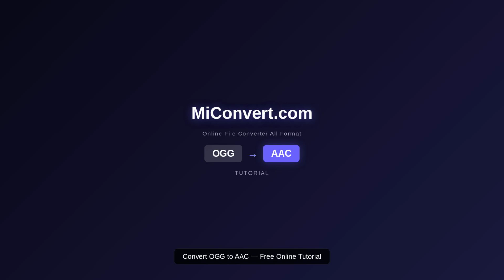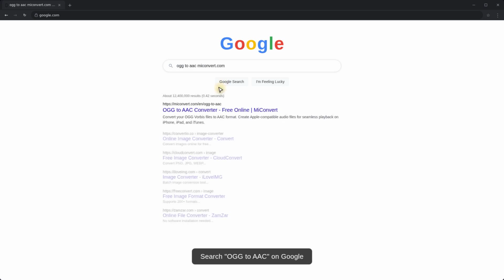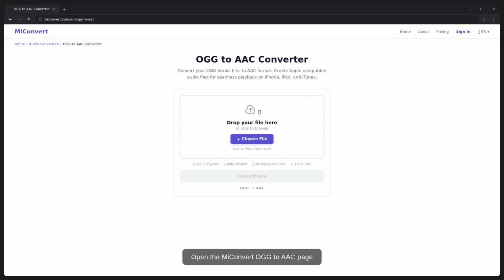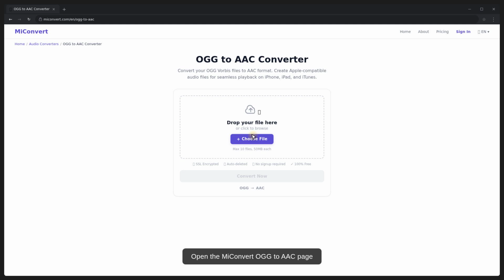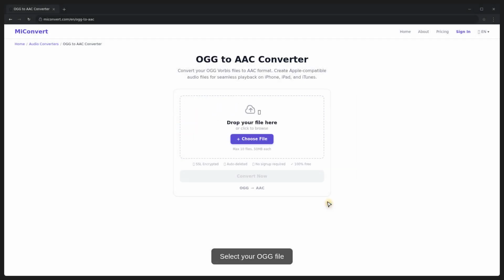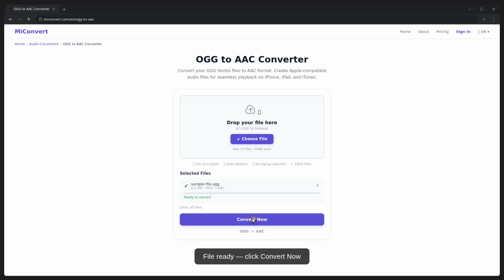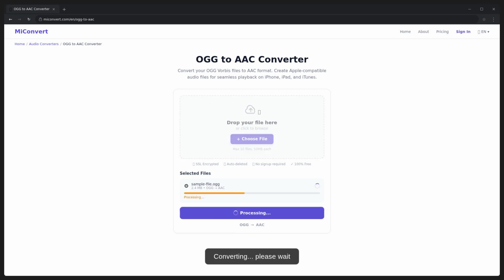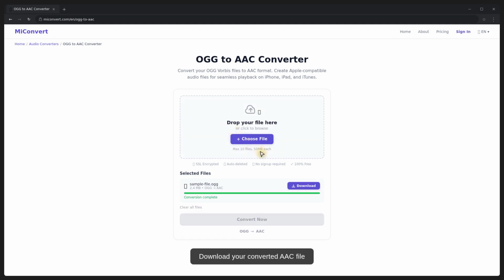Free Online Tutorial: Convert OGG Format to AAC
Learn how to change OGG to AAC online incredibly simply and quickly. This tool maintains 100% of your original file's quality.

⏳ Timestamps:
0:00 - Why convert OGG to AAC?
0:06 - Searching for the tool on your browser
0:14 - Entering the main interface of MiConvert
0:20 - Selecting and uploading your OGG file
0:28 - Clicking the Convert button
0:35 - Waiting for the system to process for a few seconds
0:41 - Downloading the complete AAC format file
0:48 - Conclusion